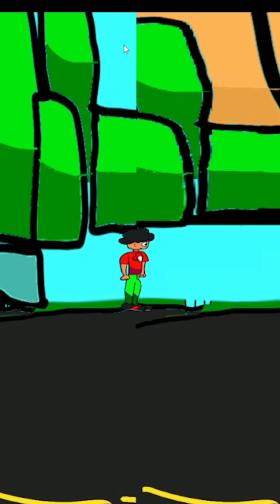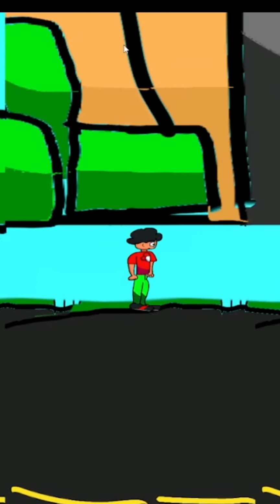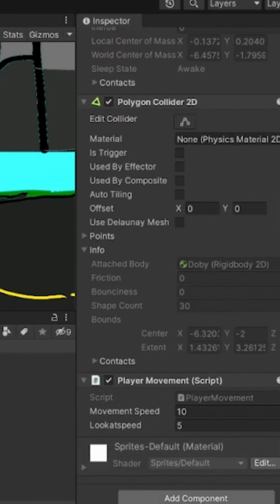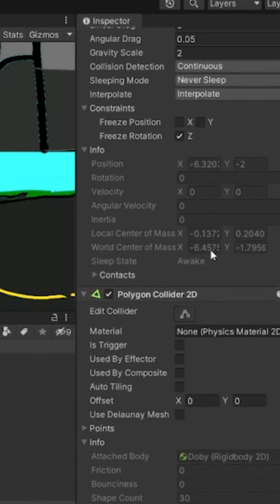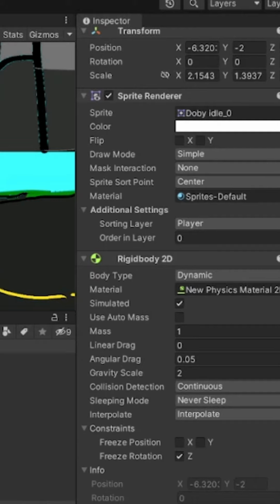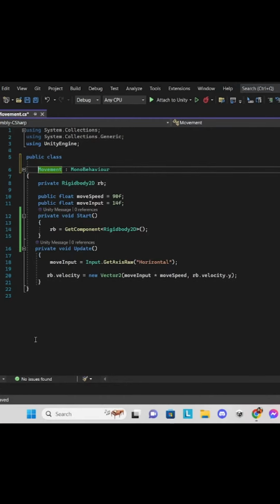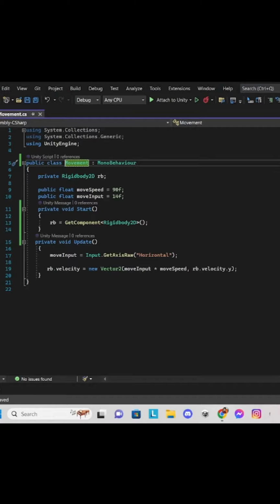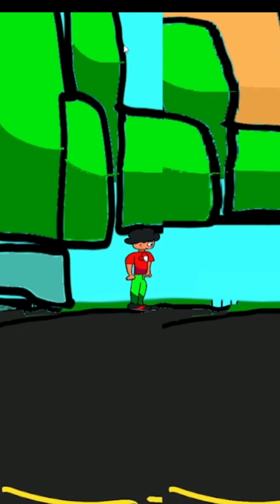How to make move your player in unity 2d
this script is made by mircosoft bing A.I :D spec of my laptop legion 5 15ACH6
8 ram offering 16 ram
ryzen 7
512 ssd
gpu rtx 3050 ti Join Doby Daoud team, why
 You can make your own game or help us to finish  our game
recording by streamlab